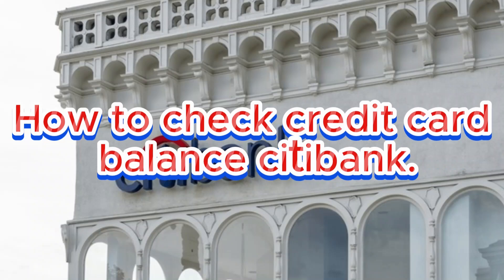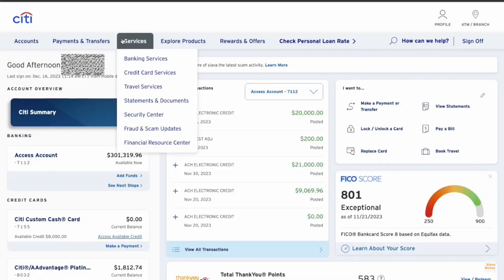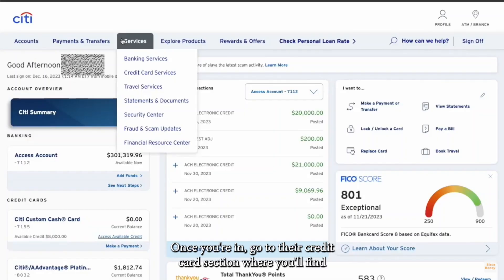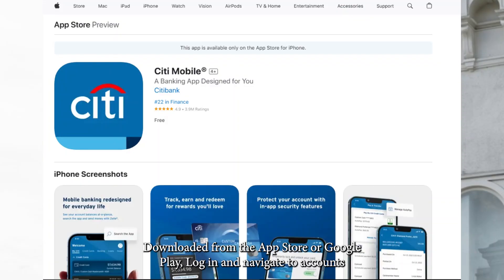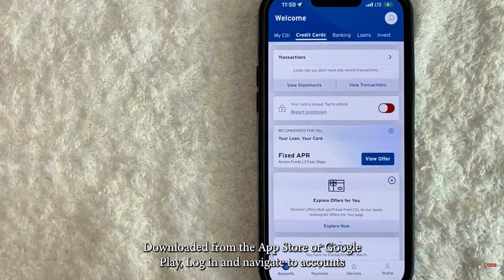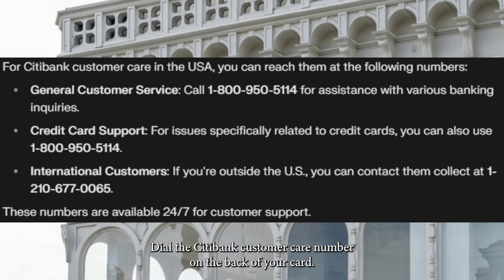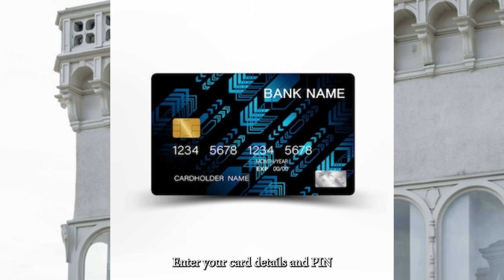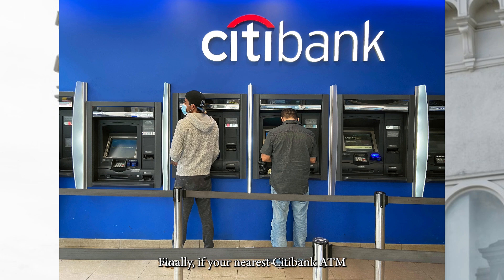How to check credit card balance Citibank I DOUBLE Z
"Need to check your Citibank credit card balance? In this video, we’ll walk you through simple steps to view your credit card balance, whether through the Citibank mobile app, online banking, or by calling customer service. This guide is perfect for Citibank users in the USA, UK, Canada, and Europe who want to stay on top of their spending and credit card management.

🔹 What You'll Learn:

How to check your Citibank credit card balance using the mobile app
How to view your balance through Citibank online banking
Quick tips for understanding your credit card balance, available credit, and due date
Answers to common questions on payment due dates, balance transfers, and credit usage
Monitoring your credit card balance is essential for managing your finances, avoiding overspending, and maintaining a healthy credit score. This video will help you quickly access your balance and stay on top of your payments.